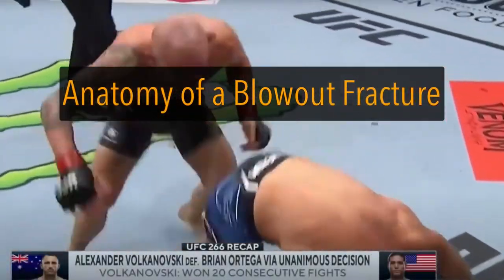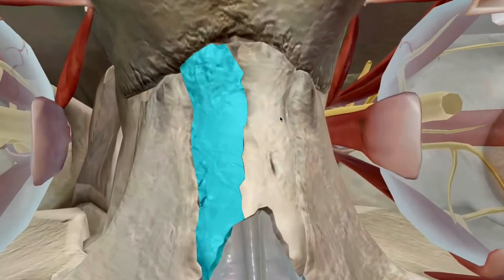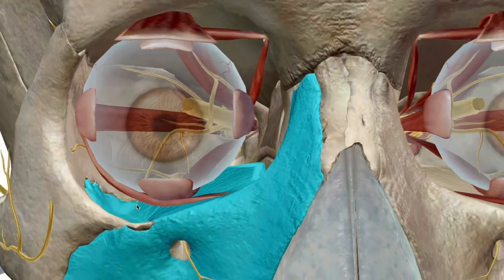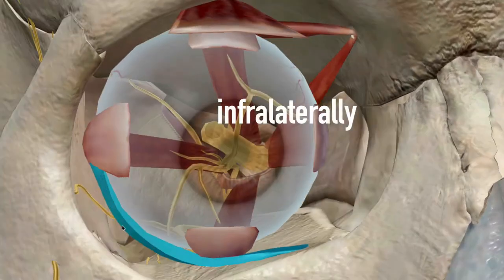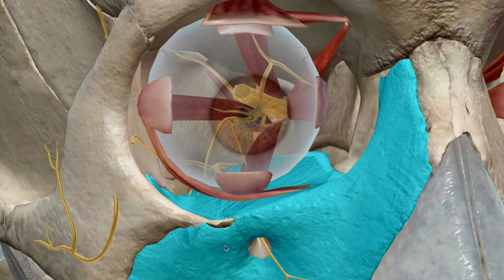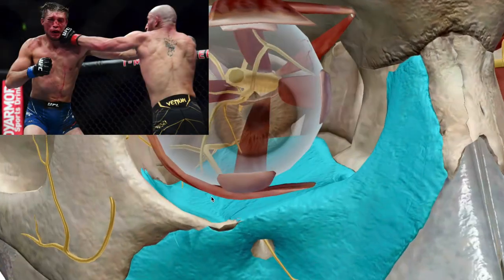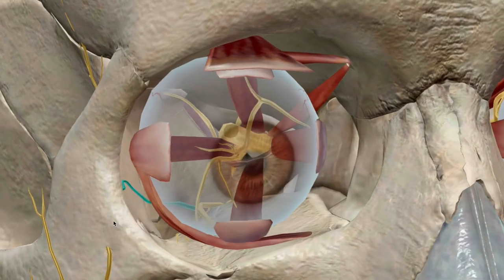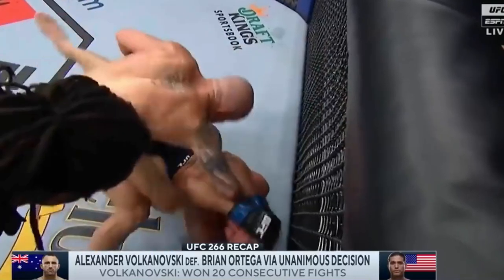UFC's Brian Ortega Eye Injury : Blowout fracture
In this video we describe Brian Ortega's blowout fracture.